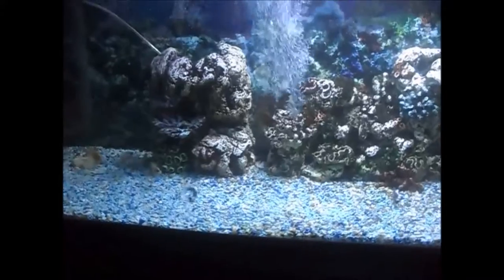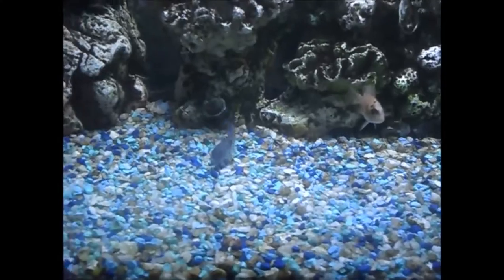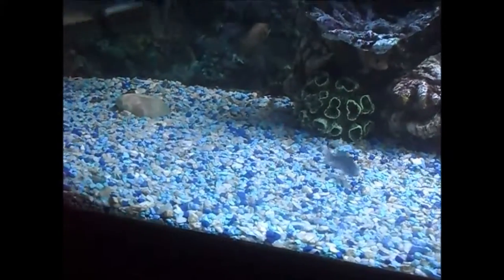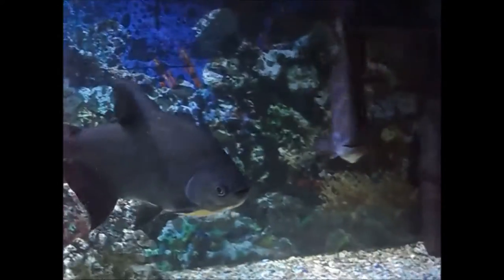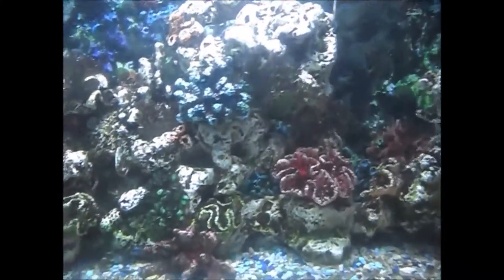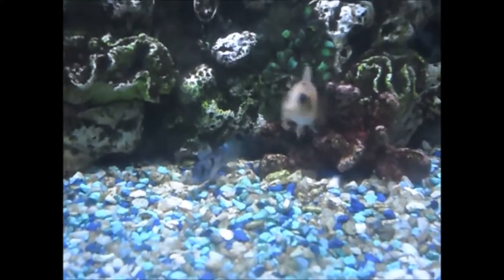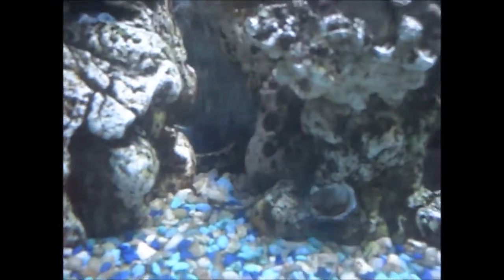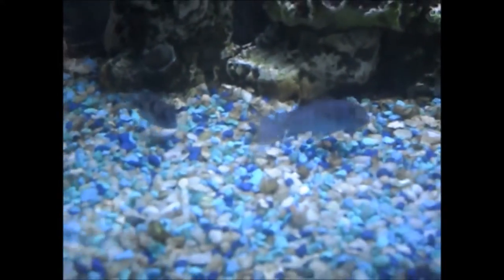Saltwater themed freshwater aquarium 11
An update!